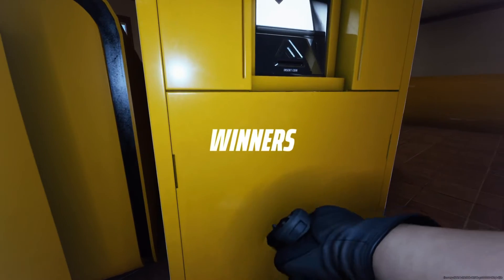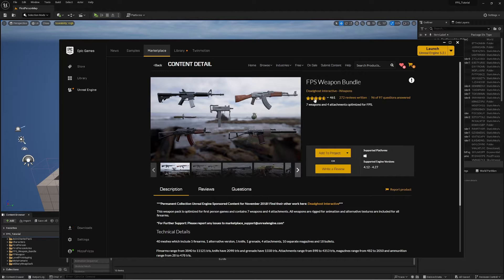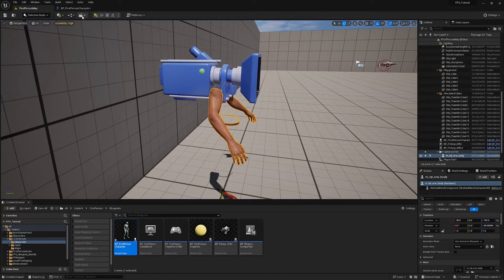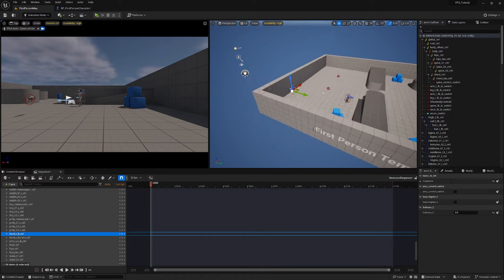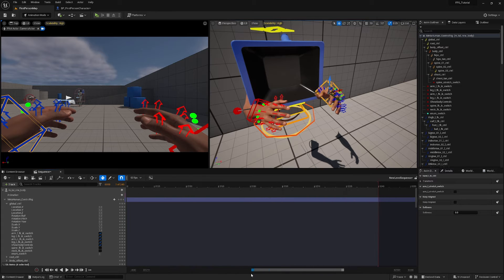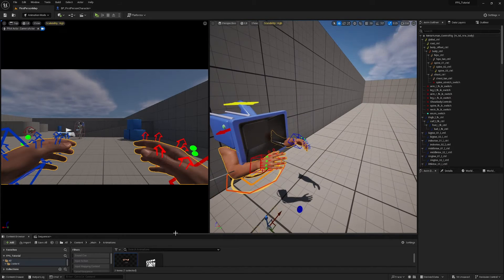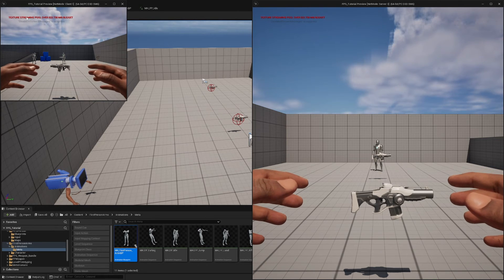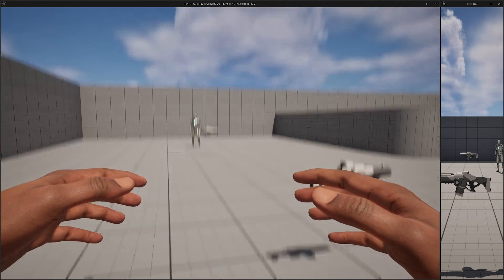How To Make A Multiplayer FPS (First Person Shooter) - Part 3 - Unreal Engine 5 Tutorial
In this tutorial, which is Part 3 of my How To Make A Multiplayer First Person Shooter In Unreal Engine 5 tutorial series, we will add a free weapons pack to our project, get sequencer set up in order to start animating our metahuman's hands, create a basic placeholder idle animation, and adjust the position of our first person arms accordingly.

The Military Weapons Dark and Military Weapons Silver asset packs are not available on Fab due to being long-abandoned by their creator. I have zipped a blank project with both weapons packs and uploaded it to Drive for use with my tutorials. Download it via the link below, extract the project and open it, select both weapons pack folders and right click then 'migrate' and select the 'content' folder of your project to add them and follow along. 🙂

Timestamps:

0:00 - Intro
0:52 - Download and add free weapons pack
3:08 - Set up sequencer for first-person animations
10:25 - Create basic placeholder idle animation
13:01 - Make changes to animation blueprint
15:24 - Increase texture streaming budget
15:58 - Switch template gun mesh
16:50 - Outro